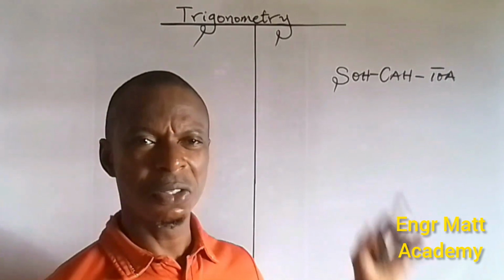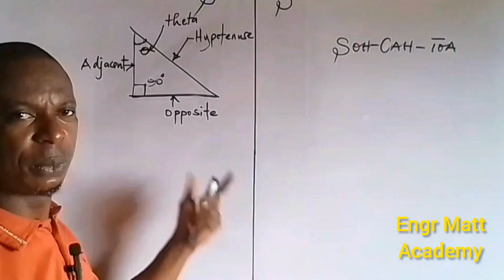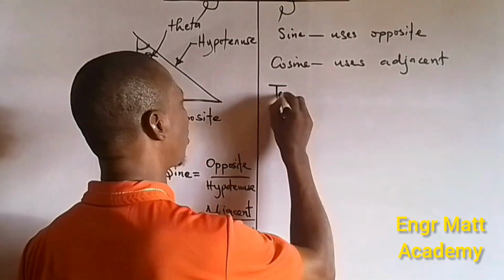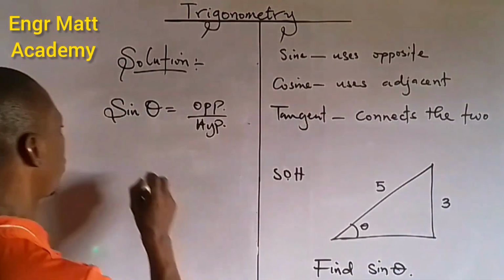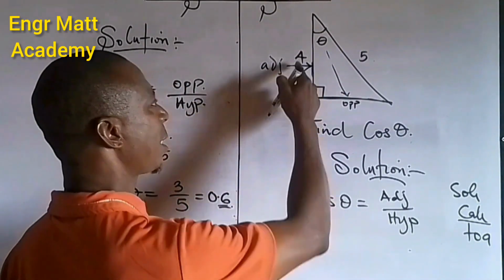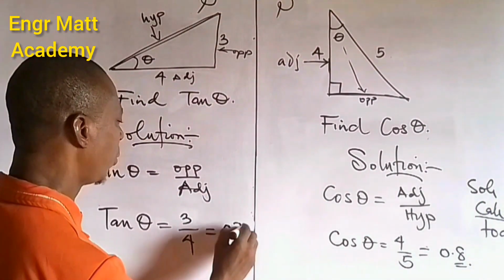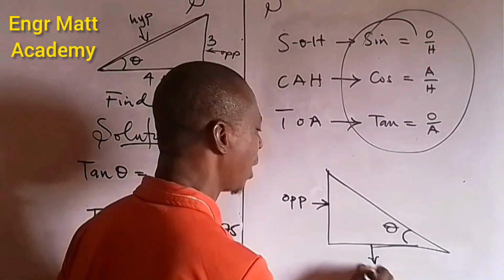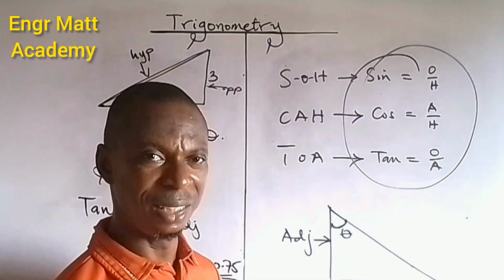SOH CAH TOA Made Easy (Never Forget Trigonometry Again)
If you don’t understand SOH CAH TOA, trigonometry will keep confusing you.

In this video, I break down sine, cosine, and tangent in the simplest way possible so you can understand and apply it in WAEC exams without stress.

You’ll learn:

* What SOH CAH TOA really means
* How to identify opposite, adjacent, and hypotenuse
* How to solve basic trigonometry questions step-by-step

This is part of my WAEC Maths series where I make difficult topics simple and easy to understand.

👉 Next: 30°, 45°, 60° Trigonometric Ratios (Watch this next)